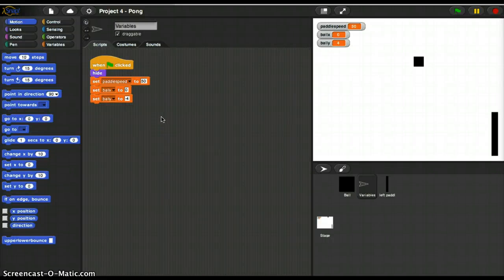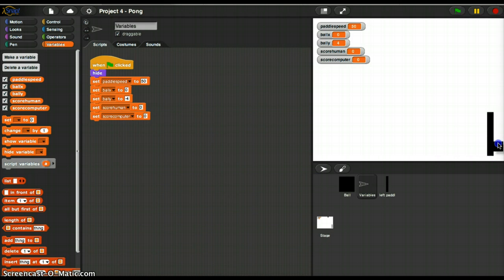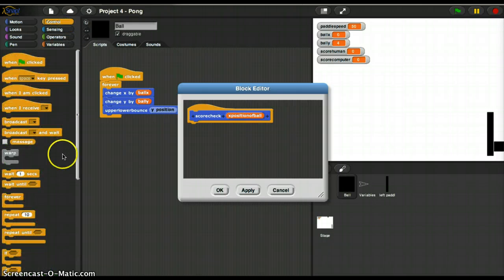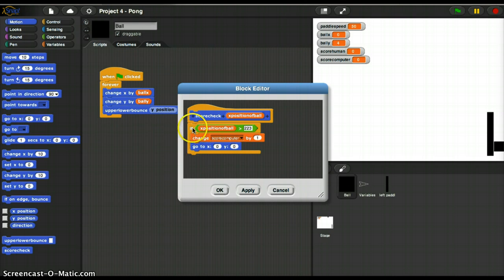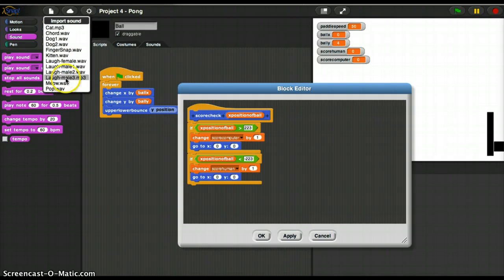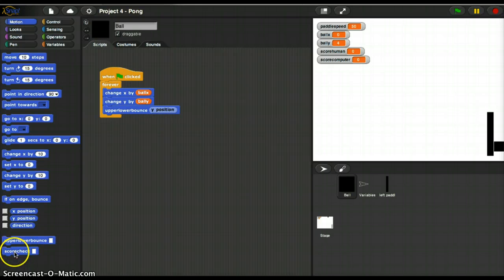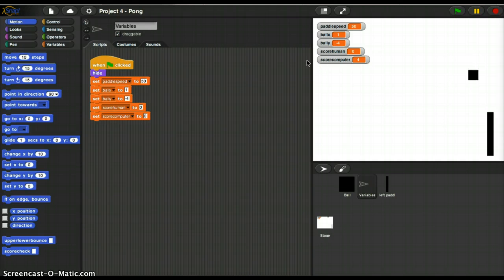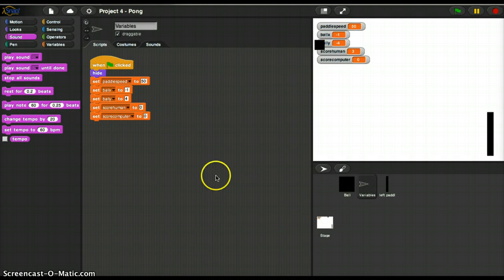Implement score check if ball gets past paddle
Change the score if it gets past each paddle.